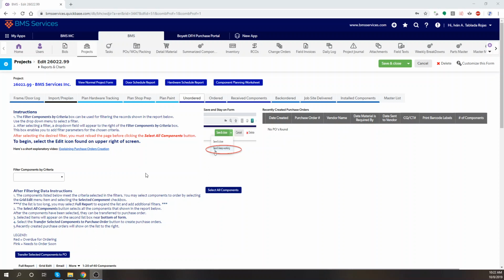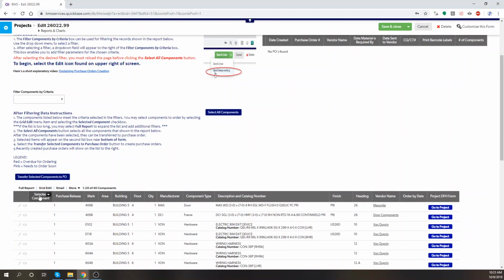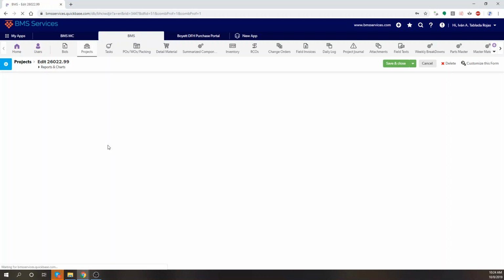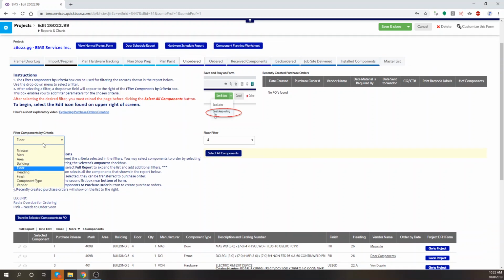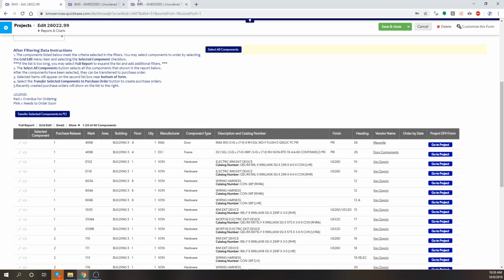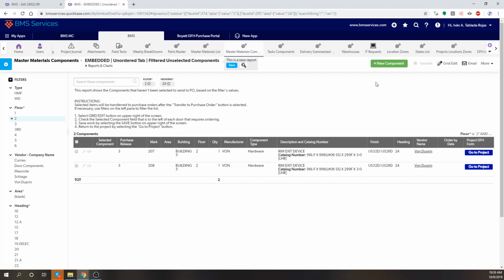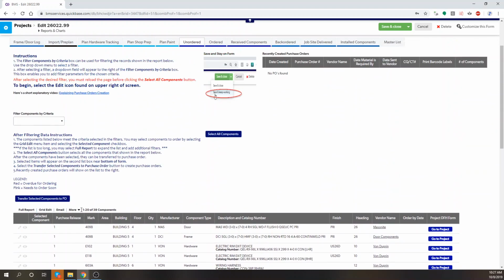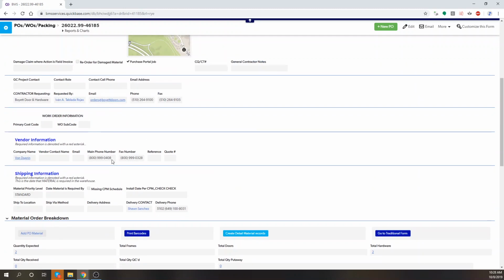2019.10.08 | DFH | Material Control - Purchase Order Creation